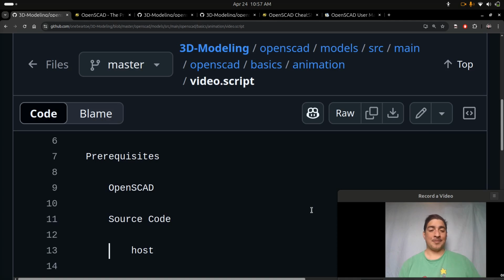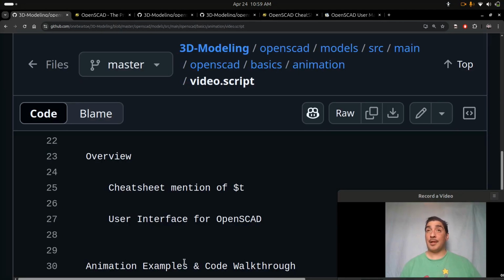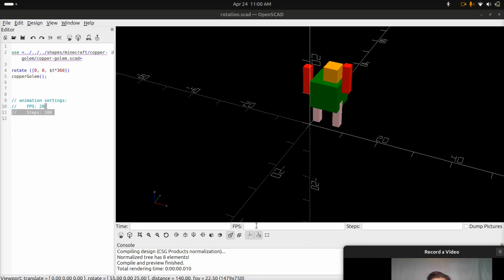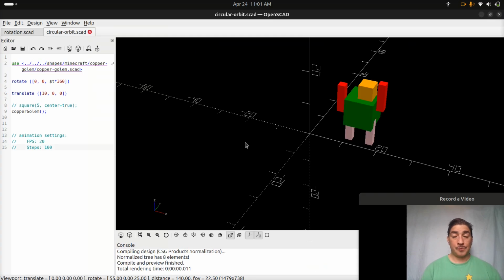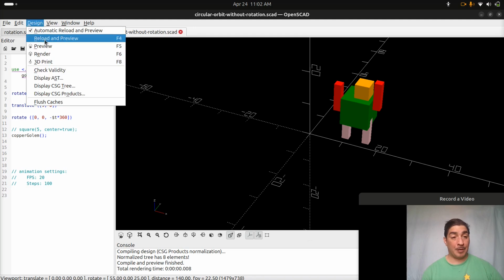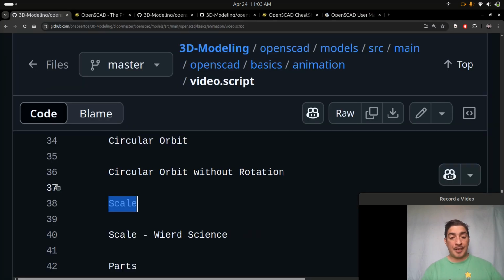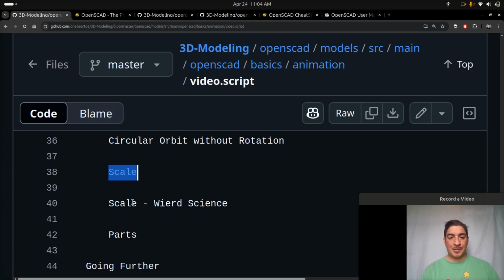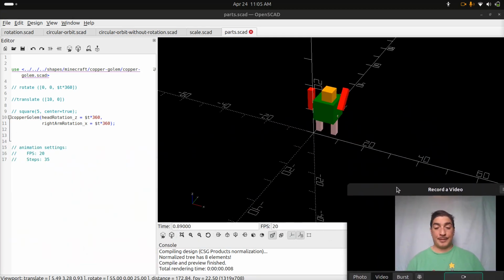Basic OpenSCAD Animations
In this video I demonstrate animation features built into the OpenSCAD programming language.